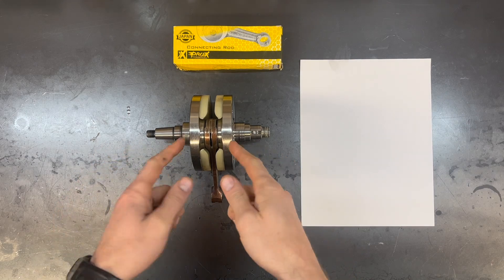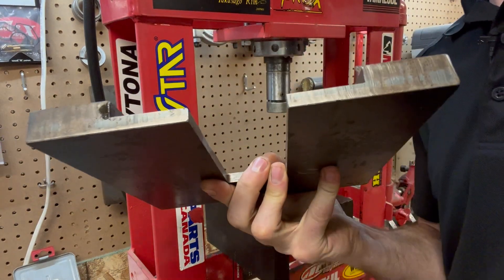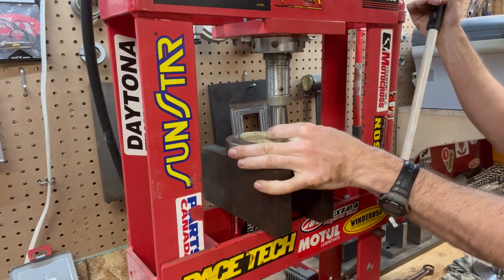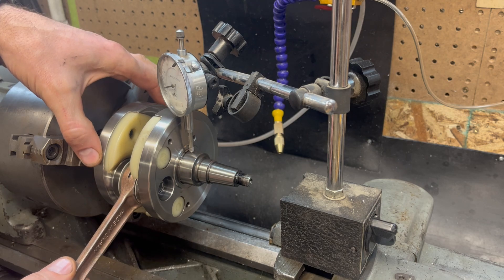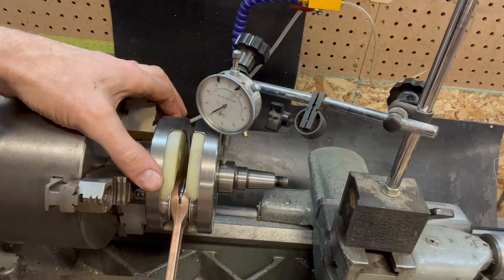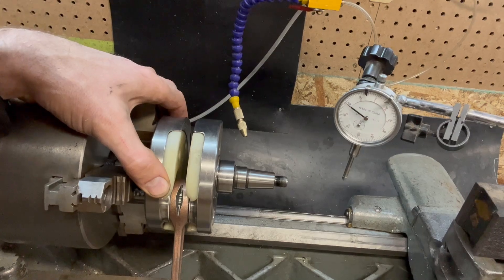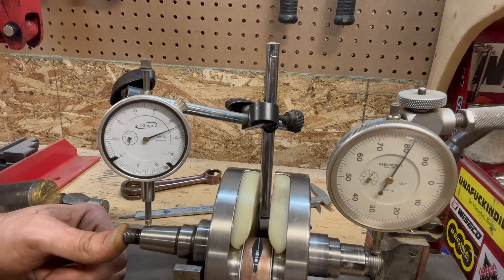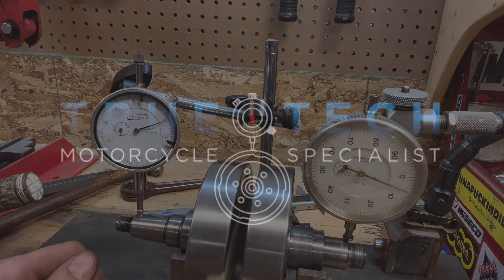How to Rebuild a Crankshaft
Rebuilding a crankshaft is an advanced project. It's completely different than balancing. Although this video is relatively short I go through all the steps and concepts needed to do an excellent job rebuilding a crankshaft.